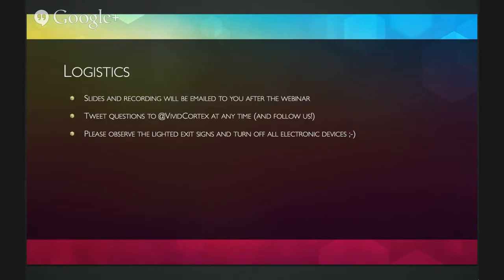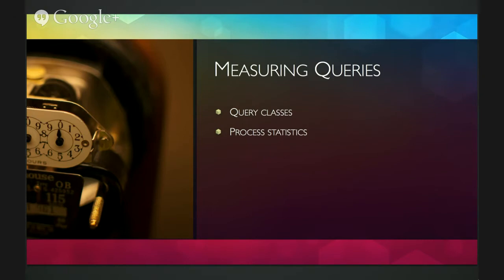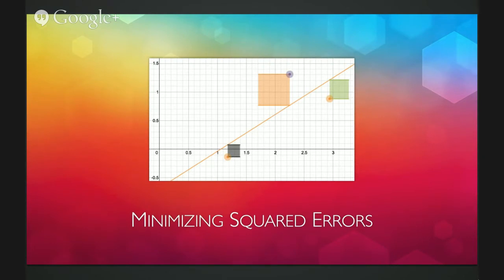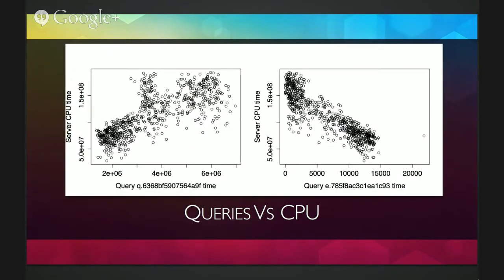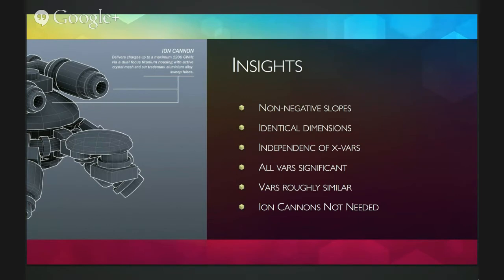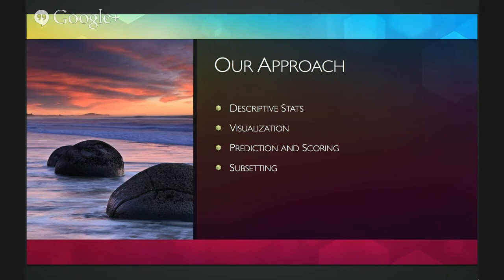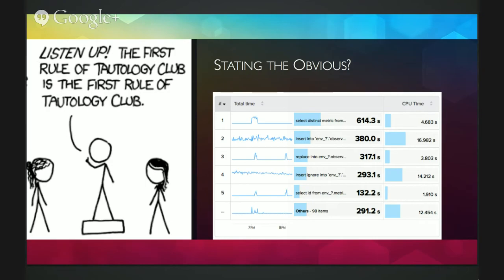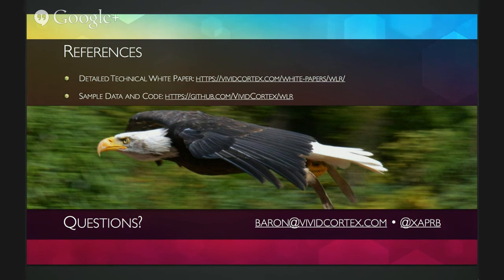Knowing the Unknowable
This discusses the use of statistical techniques to infer the relationship between a statement's execution and work that cannot be measured inside the server. For example, executing a multiple linear regression over a million samples of 500,000 independent variables is not feasible, and won't produce good results even if it does run to completion. A much higher-performance algorithm is discussed.